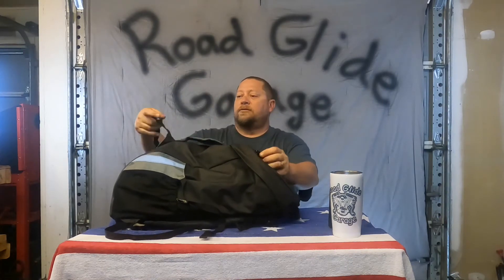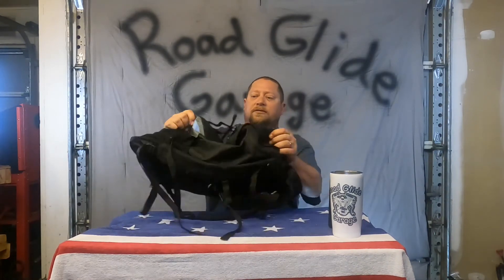Motorcycle Luggage - Don’t Spend $100’s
I am a motorcycle enthusiast that rides a 2016 Harley Davidson Road Glide Ultra.  Just because I happen to ride a Harley Davidson, does not mean that I am brand specific.  All motorcycle makes and models, are welcome here.   My road glide is a stage 1 with a Screamin Eagle Pro Street Tuner.